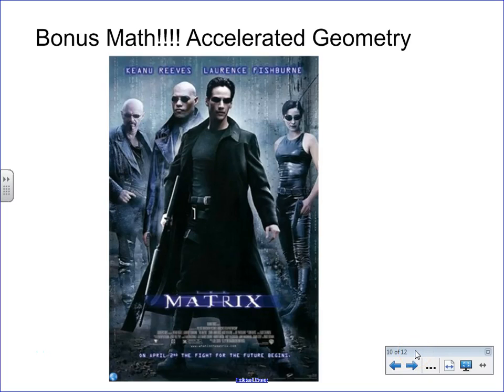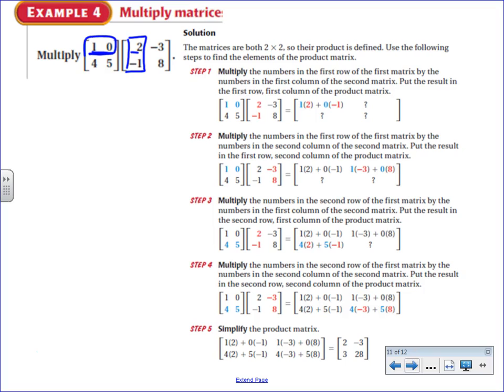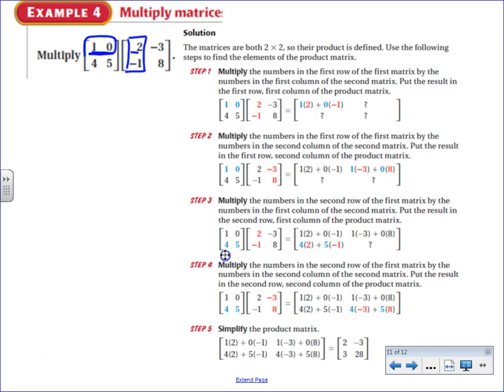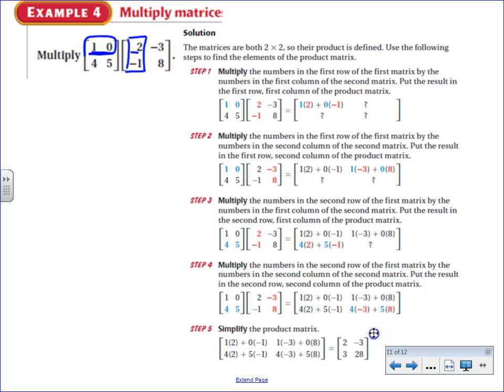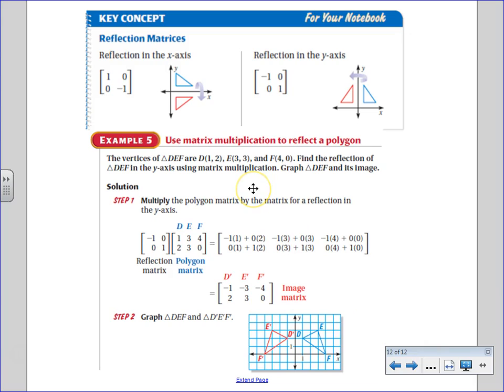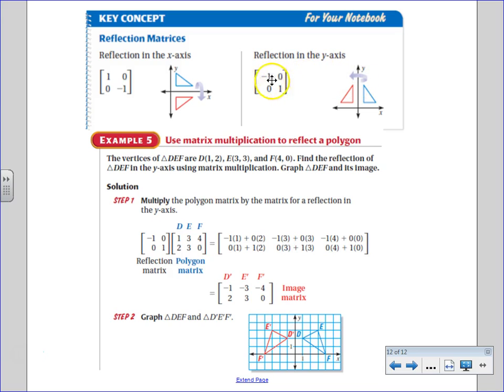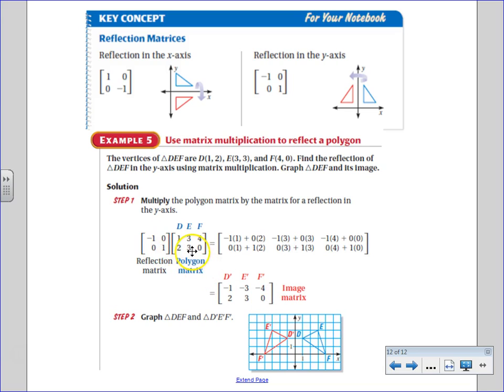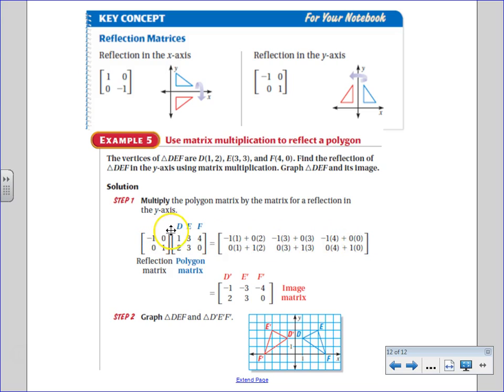Accelerated Geometry 3.3 Reflections- Matrices